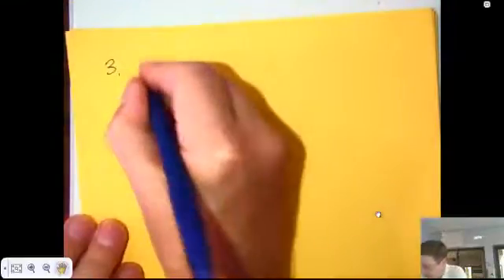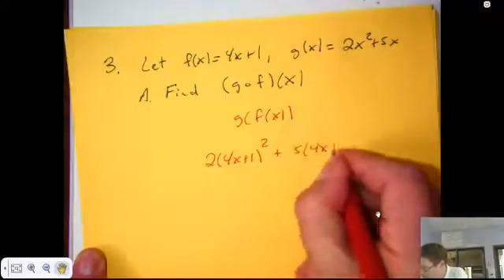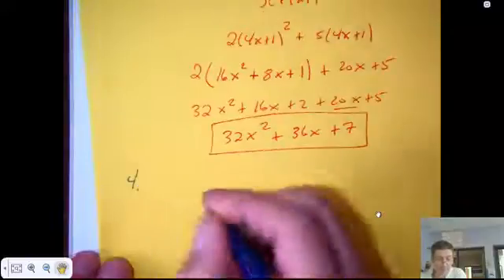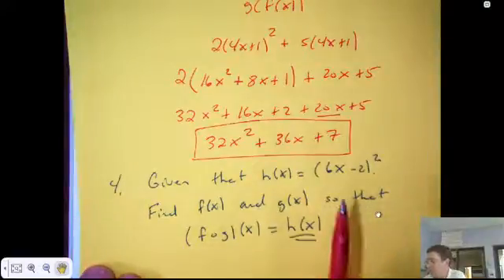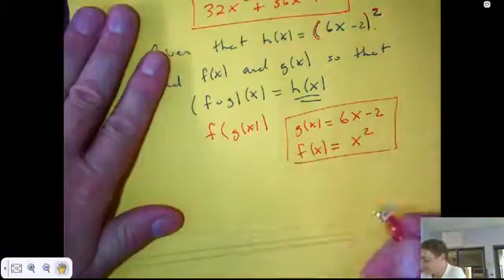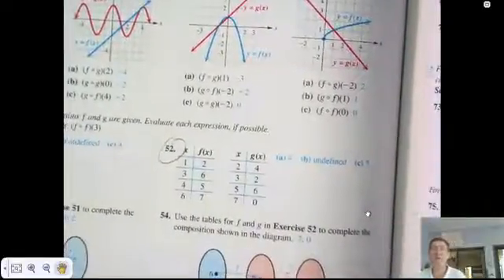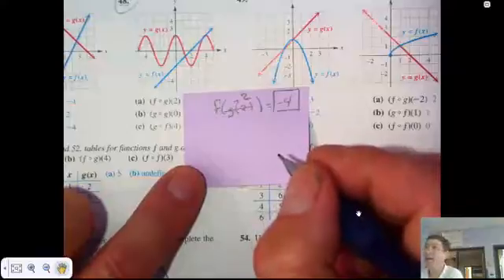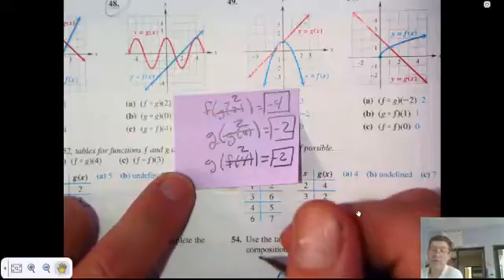College Algebra Lesson 2-6 part II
compostion of functions, functions